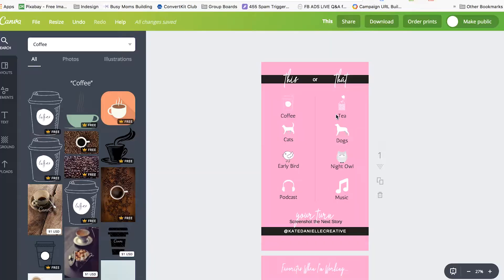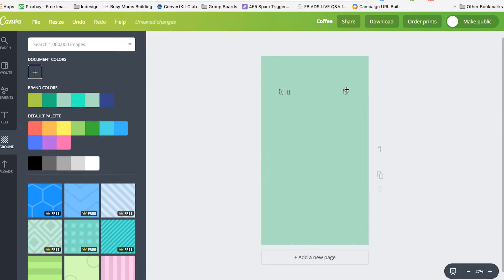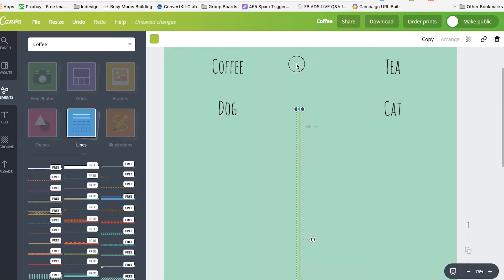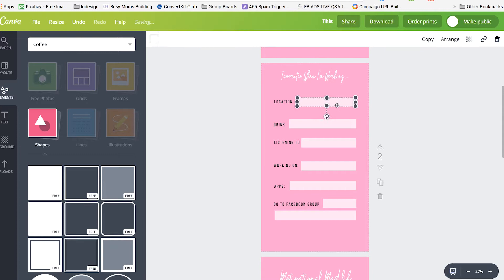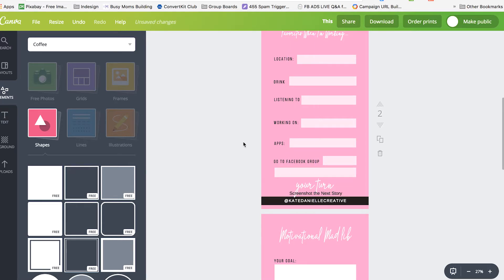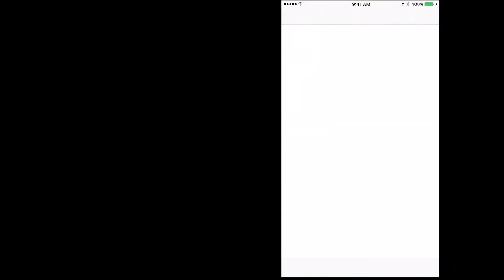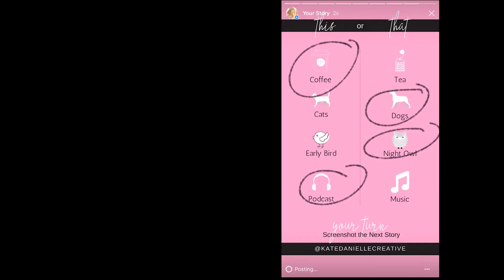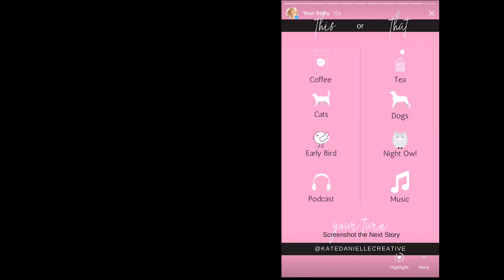How to Make Instagram Story Graphics in Canva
Are You in the Group?